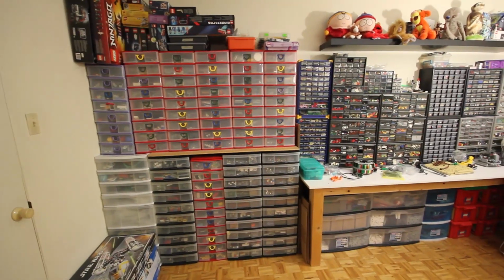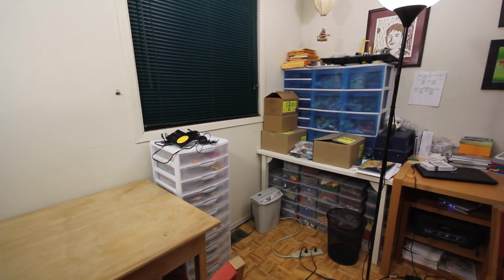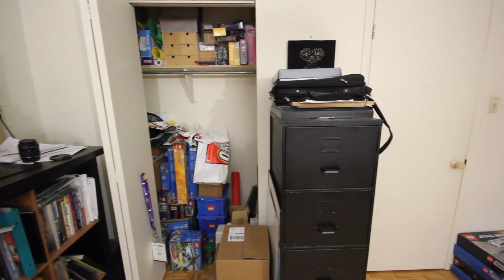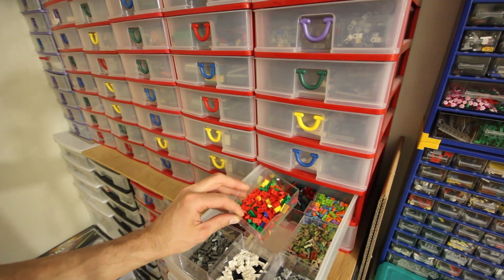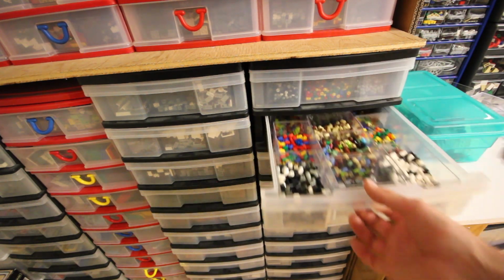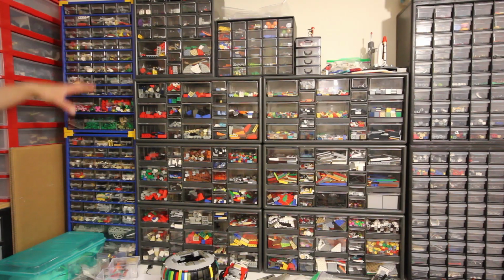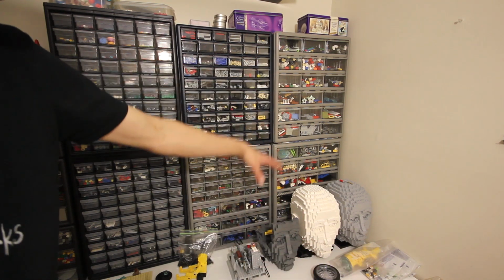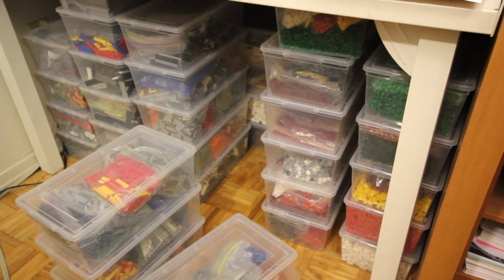LEGO Room Tour 2016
A tour of my LEGO room/office, which I have been using for the last 17 years. This is actually the last day I am using this room, as we are moving into a new house tomorrow!

Looking forward to a much larger LEGO room and a separate room for the office. Not looking forward to actually packing up and moving everything in here!

For sneak peeks and behind the scenes content you can follow me on these other sites.

Jason